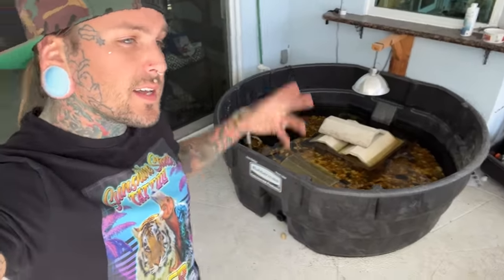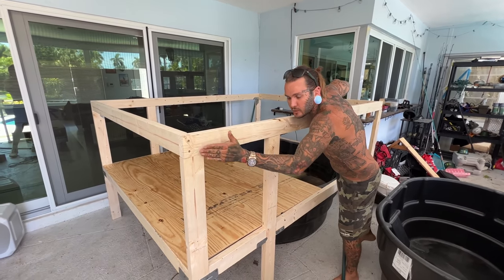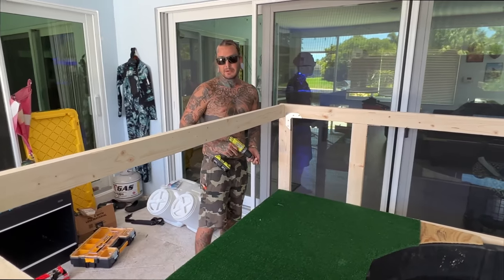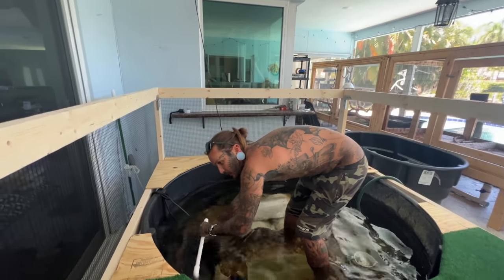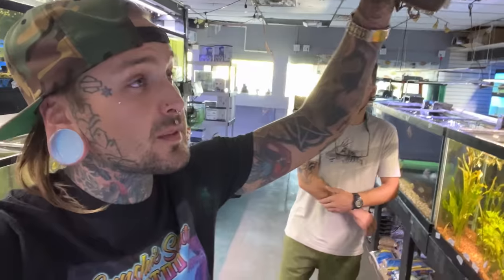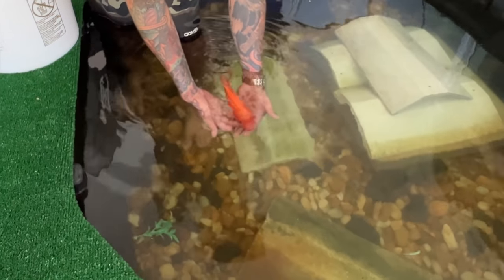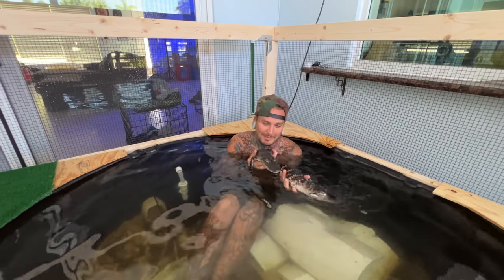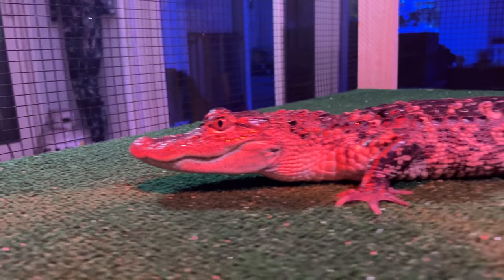Built a NEW ENCLOSURE for my ALLIGATORS! THEY LOVE IT!